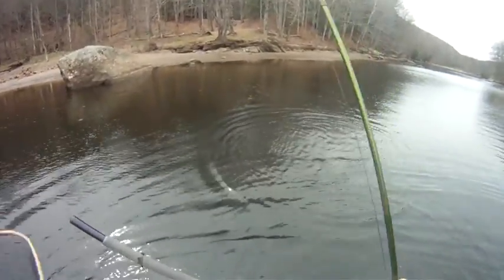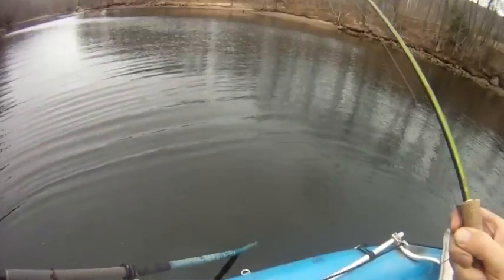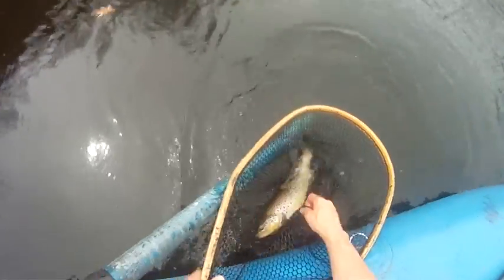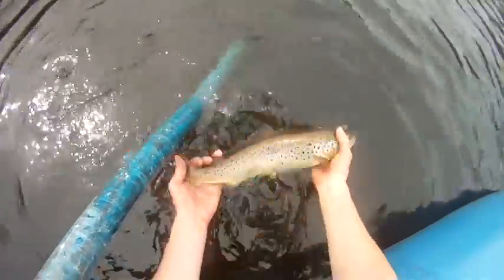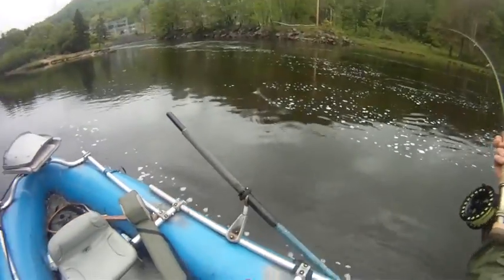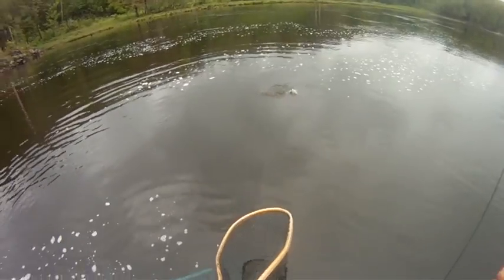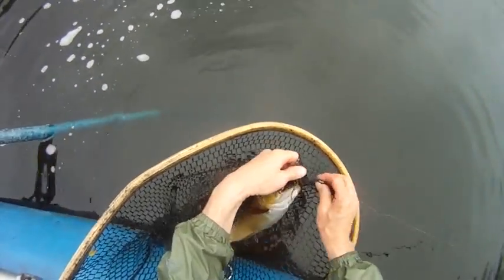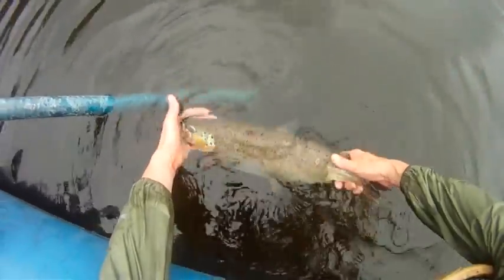Guided Fly Fishing Tours: Southern Flied Vermont Browns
Fly Fish the Deerfield River Guide Service brings you great footage from the Southern VT section of the Deerfield River.  Today we're pullling in some nice wild brown trout.  Southbound, baby!